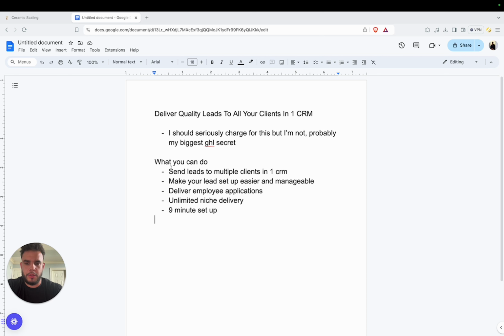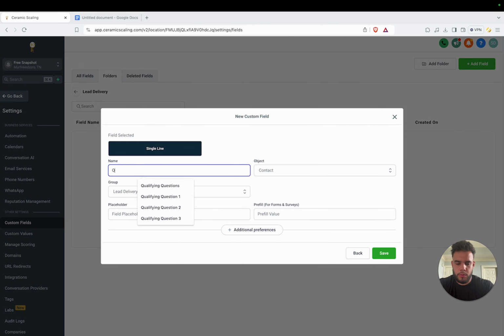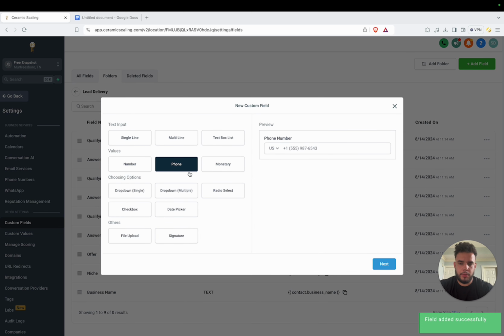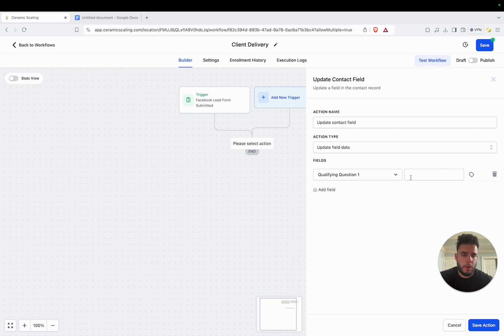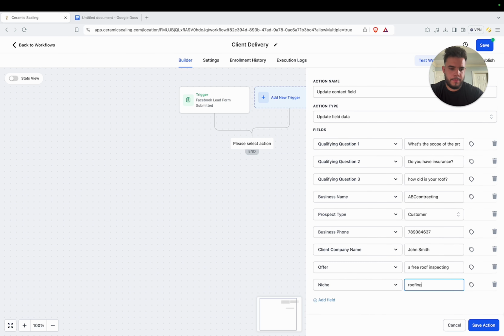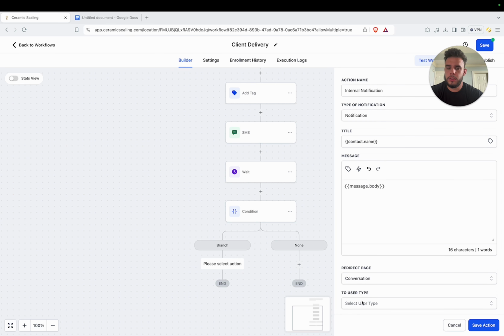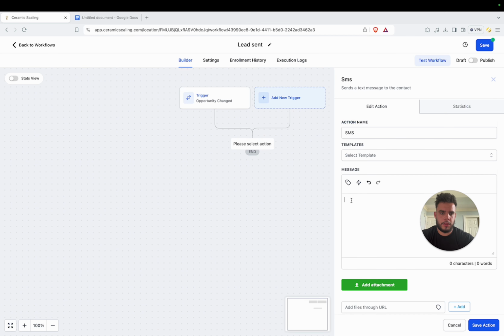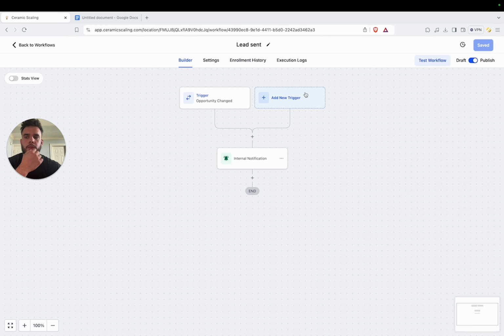GoHighLevel Tutorial: How to Deliver Real Client Results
In this comprehensive step-by-step guide, we reveal how to effectively get results for your clients using GoHighLevel! Whether you're a marketing agency, a freelancer, or a business owner, understanding how to leverage the powerful features of GoHighLevel can transform your client relationships and boost their success.

By the end of this video, you'll have actionable insights and strategies that you can implement right away to enhance your service offerings and deliver exceptional results for your clients. Don't miss out on the opportunity to elevate your business with GoHighLevel!

If you are a contractor and you want more booked appointments in your calendar every month click this link👇